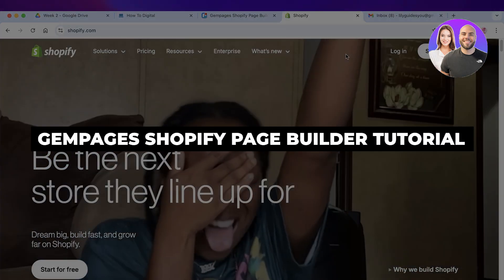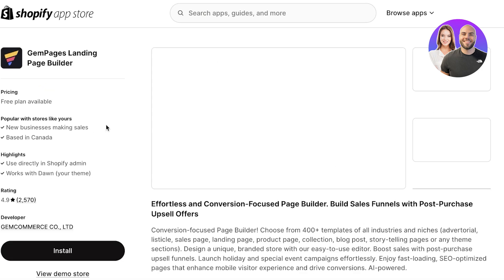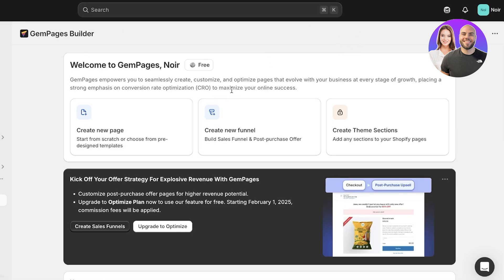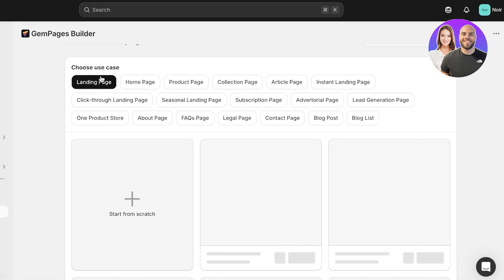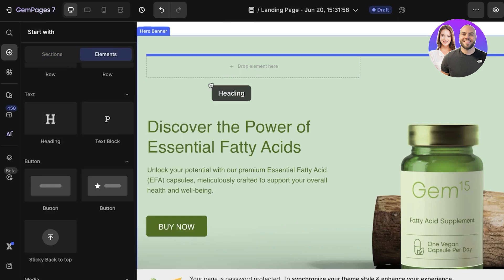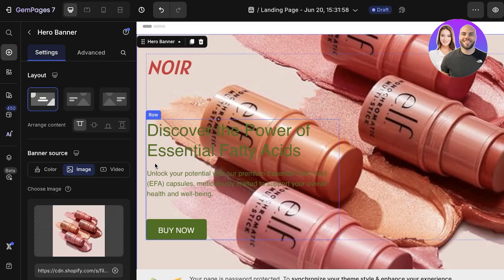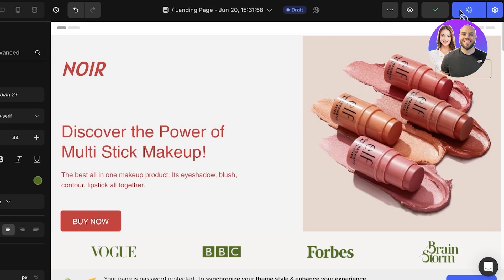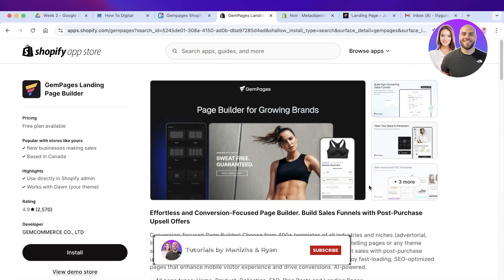Gempages Shopify Page Builder Tutorial (Step-by-Step)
In this video, we show you step-by-step how to use Gempages for Shopify. This tutorial covers everything you need to build beautiful, high-converting pages for your store — even if you’re new to Shopify.